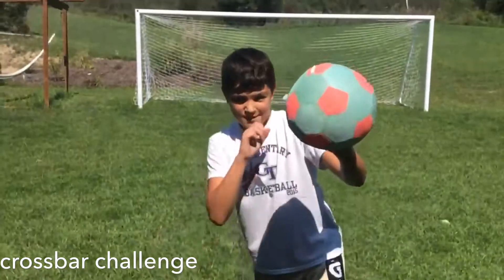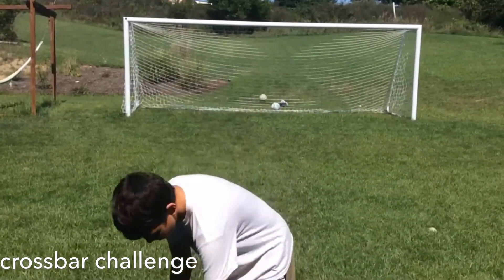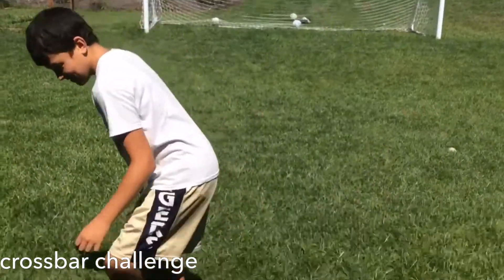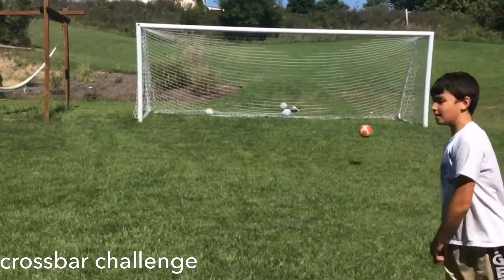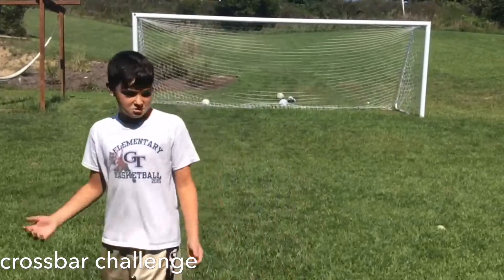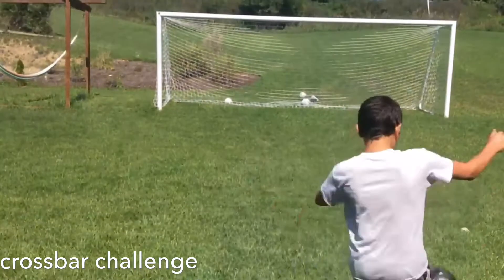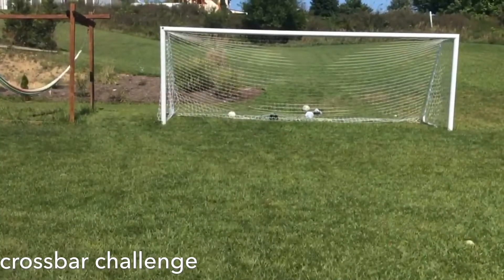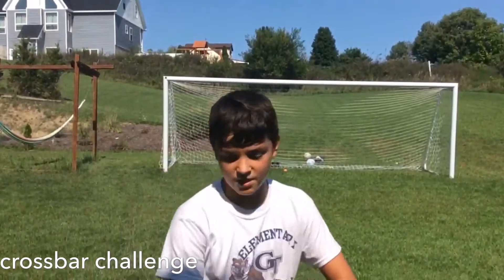SSCBK LaM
If you had a laugh or liked the video give it a big thumbs up!

Part 2 coming sooooooooooon!

video credits: Lucas